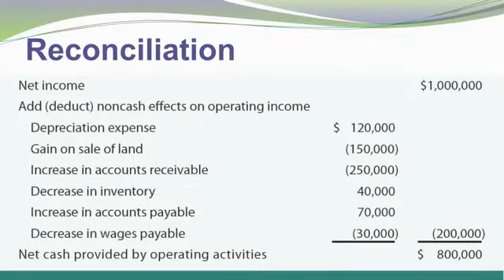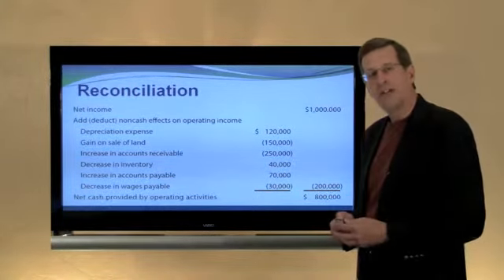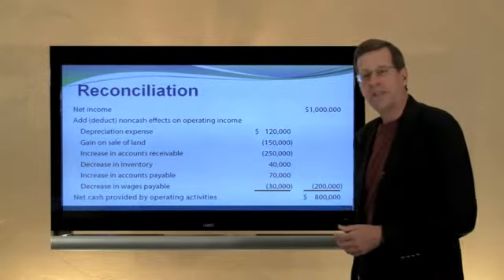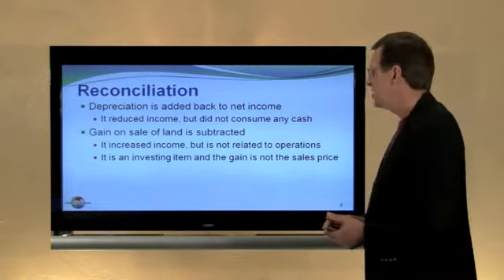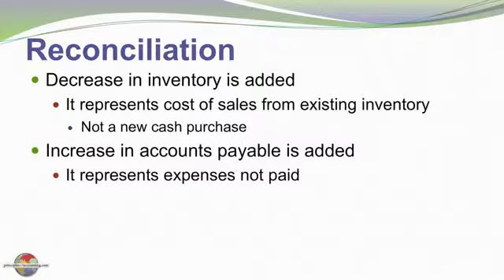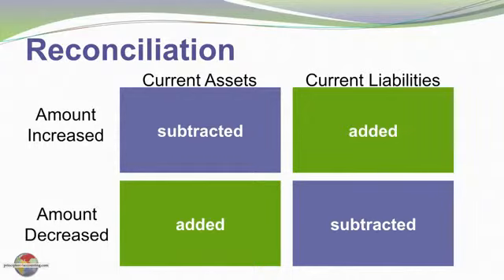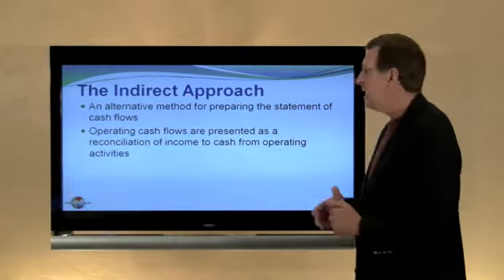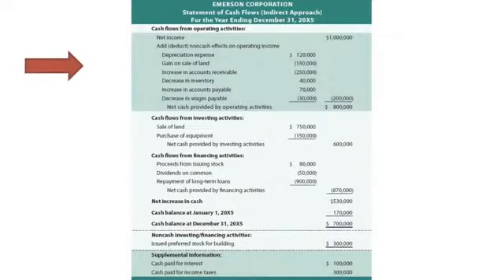Học kế toán - Phương pháp gián tiếp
Indirect Approach: phương pháp gián tiếp

Địa chỉ: 260A Nguyễn Thái Sơn, P.04, Q.Gò Vấp, Tp.HCM
Y!H online : tuvan.dongduong1